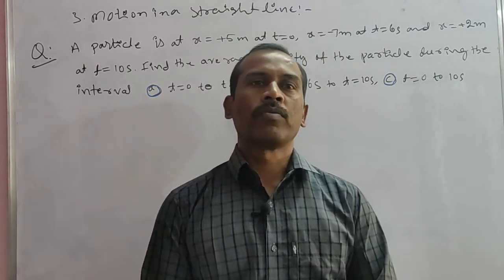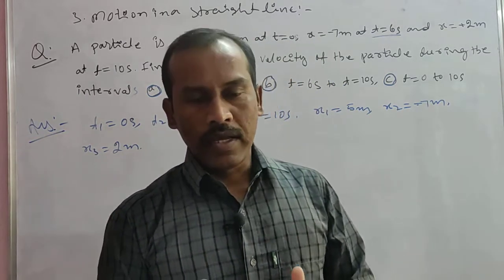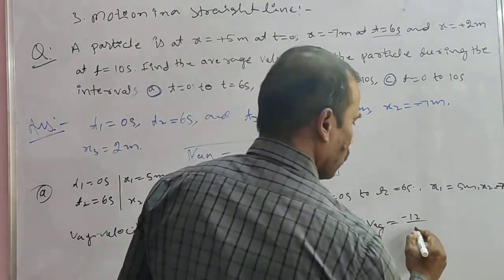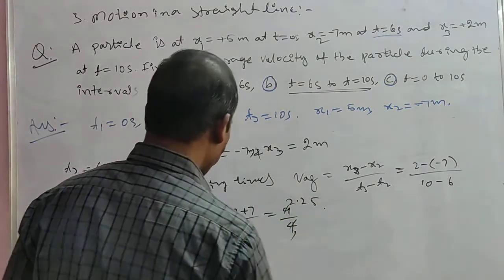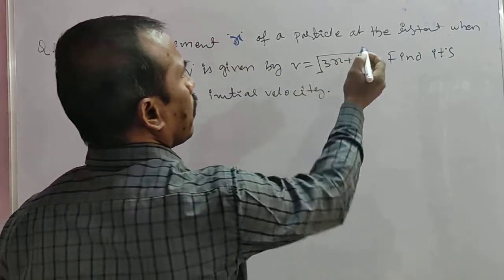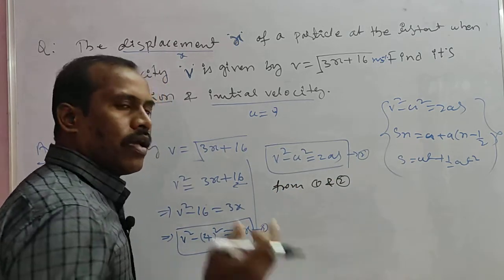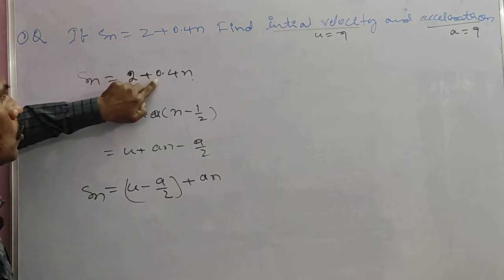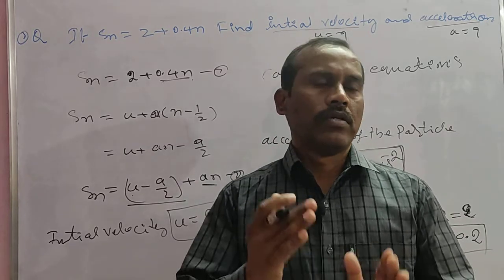#2/Motion in a straight line-3: Numerical problems based on average velocity/ IIT-JEE mains and Neet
Motion in a straight line-3:  Numerical problems based on average velocity // use for IIT JEE mains and Neet